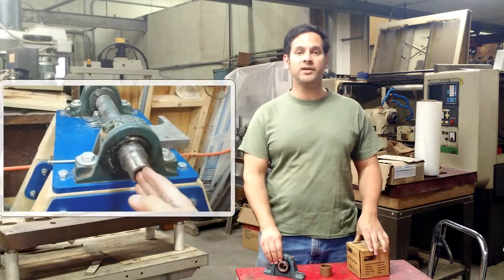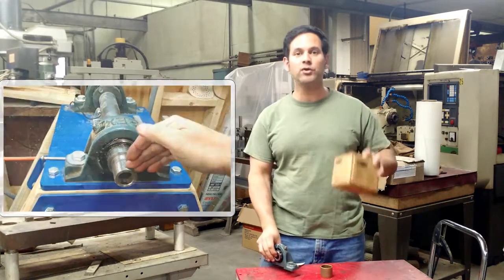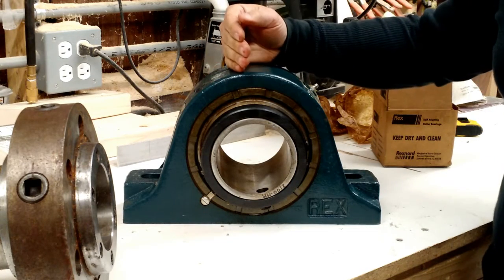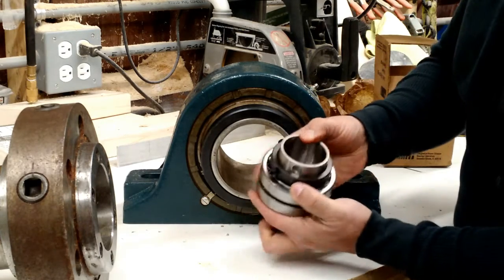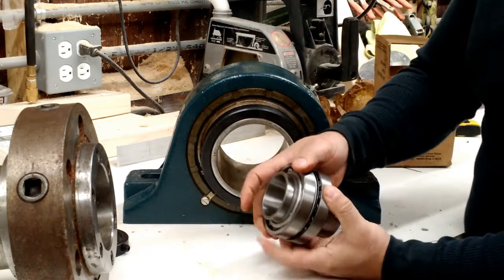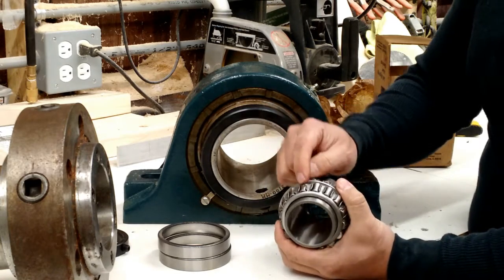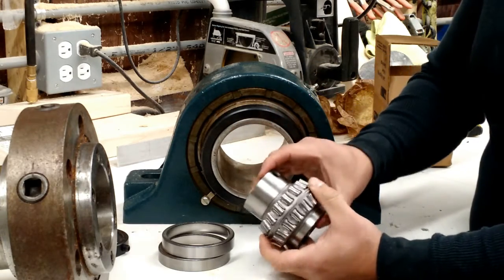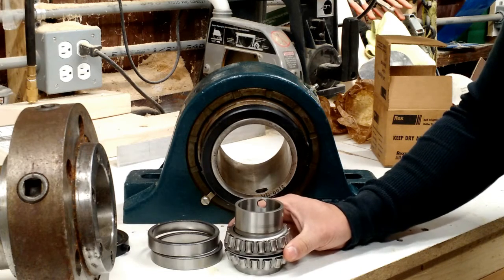HomeMade Lathe Bearings Part 3 - self aligning roller bearings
this is the last in the bearing series as i think i have covered the subject thoroughly.  not all bearings are the same so a little research will go a long way based on your particular requirements. for me, these bearings have performed beyond expectation and i will continue to use them.